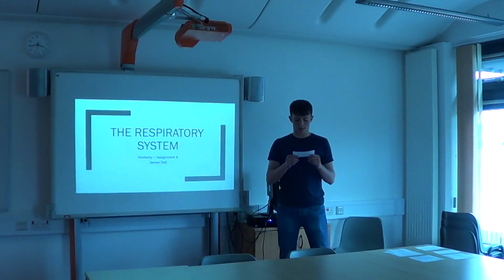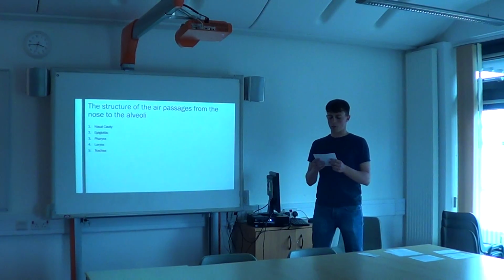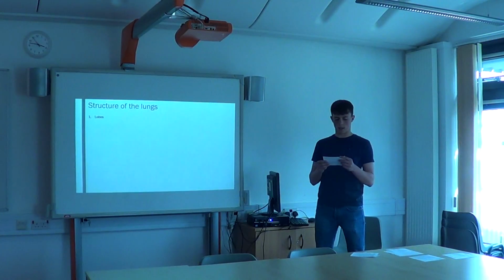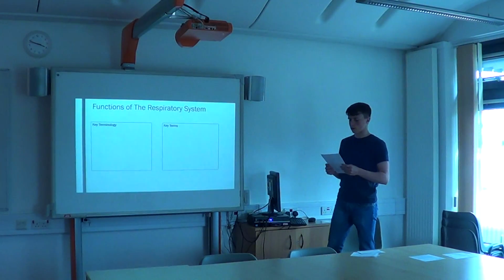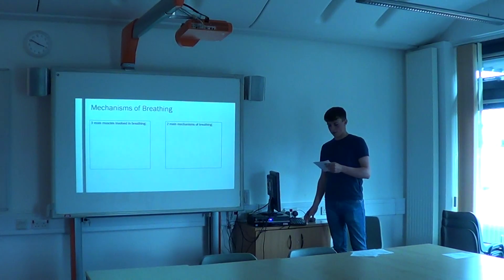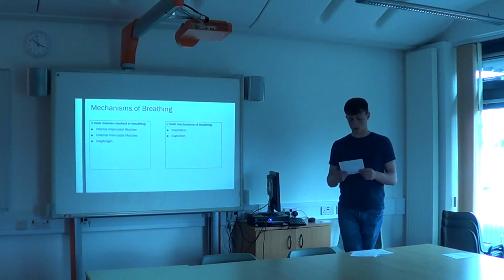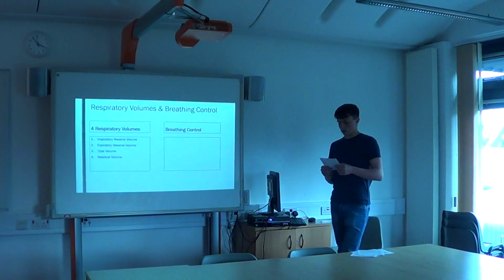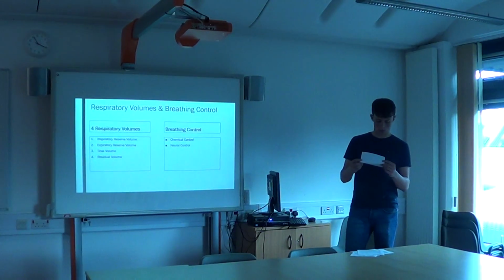James Salt Anatomy 4 Presentation